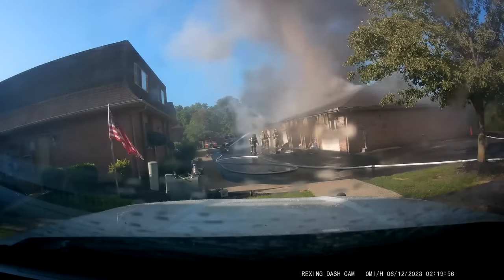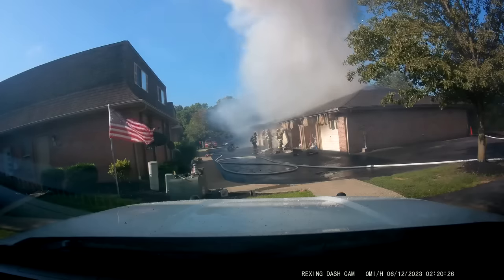Structure Fire 16 Unit Garage Fire Thorn Township Ohio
* Note the Chief Car radio audio is not on once Chief gets out of his car until he gets back in.  360 and further traffic was cut off until he got back in his car.

This fire occurred August 2023. Crews were dispatched to a reported apartment fire with multiple calls to our 911 center. Our bay doors were up and the on duty Lt. yelled “ it’s a worker” as he went to the truck and could see the smoke from the front of our station. Staffing was 4 plus 1 Chief. Automatic aid was dispatched per our run card. When our Chief arrived first he advised that it was the 16 unit garage. He advised the engine/rescue to pull a 2.25 line and begin to knock fire down on the side closest to the apartments. 360 was completed by the Chief. Each side of the building had 8 units. The first two units on both sides had fire venting out. The Lt. of the engine began to open a few of the end units not involved while the crew began to knock fire back at the opposite end. A second 2.25 line was pulled off the rear of the engine  and the LT began to knock fire down on the opposite side of the apartments. Off duty A/C who lives close arrived in his POV and assisted the pump operator in getting a 3” supply line to a hydrant. Fire was contained to the first 4 units on both sides and little damage to the other 8 units.
What we learned:
1.Stream placement- The crew was able to get water quick. However when fire would be knocked down it would quickly rebound. Crews could have repositioned closer and directed stream into the soffit putting more water to the seat of the fire. Crews wasted water or were not effective spraying at the roof line.
2. In situations like this get the garage doors opened as quick as you can, that way streams can be more effective on the bulk of the fire.
3. Crews did a good job recognizing that the first 8 units were well involved and needed to get ahead of the fire and work back.
4. Adapting from normal operations for water supply. The A/C and pump operator realized the next engines would be several minutes and due to the amount of fire they grabbed their own water supply. Normally the second or third engine grabs the hydrant.
5. IC should have started additional resources quicker. The run card was filled out but two additional engines were requested later in the incident. Trust your gut when you think you need it, call for it.
6. Pre-plan your district. Ironically, for weeks shifts had been pulling dry lines in this apartment complex to make sure we knew our stretches and best placement. We utilized a measuring wheel as well from various points.
7. Once additional resources arrived the scene was sectioned off having a chief overseeing operations. Our A/C said he found himself getting to involved and needed to do a better job staying back and managing his sector.
8. We needed to do a better job directing trucks into the scene as we had two ways to come in. We had confusion when we tried to get a second hydrant but it was dead. This caused issues trying to get another engine to come in and grab a farther back hydrant. Ultimately we did not need the second hydrant.
9. Crew integrity- when additional resources arrived the Lt. operating on line by himself should have returned to his crew. Depending on crew experience level make sure that all tasks are understood and followed through. Command had to communicate a second time to work on getting doors open to direct stream to a more effective location.
10. Limit unnecessary radio traffic. While crews were operating units marking command to tell command how any minutes away they were and also asking for assignments.
11. Firefighters need to make sure they take appropriate tools for assigned job.

This crew and mutual aid did a tremendous job.  We always look where improvements can be made. We have to look at operations sometime and be willing to admit when we didn’t do so hot or where we can improve. We just want to share with others so we can all be better. ￼

Check out Black Sheep Fire Training on Facebook